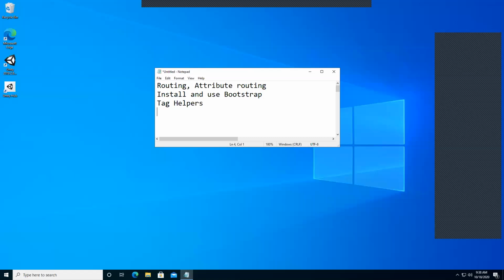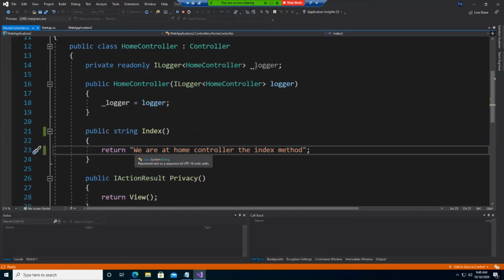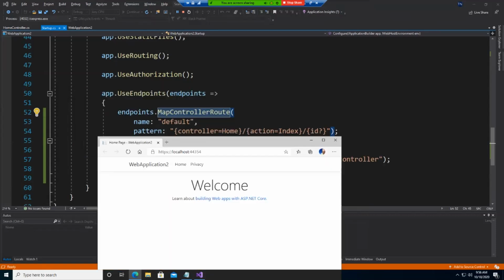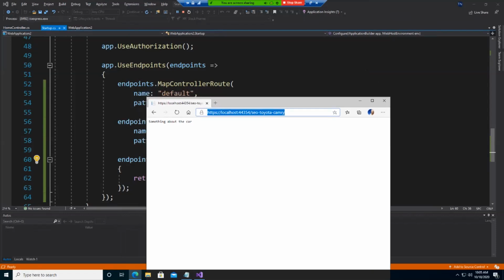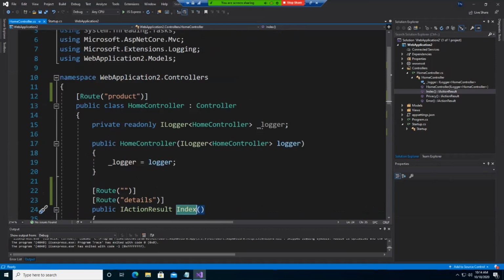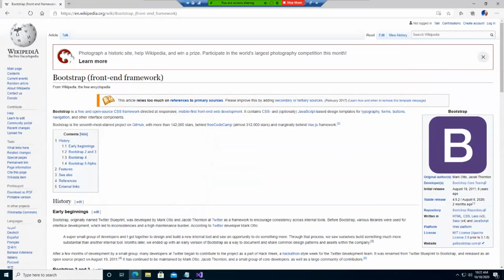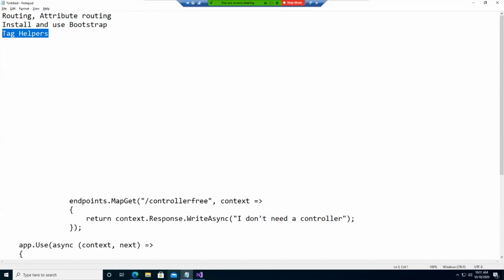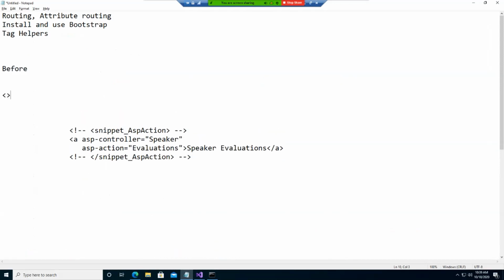Routing, Bootstrap and Tag Helpers: .NET Core Study Group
In this session, we are covering Model Binding and Validation, select list validation and AddSingelton vs AddScoped vs AddTransient  in ASP .NET Core

As preparation, please install Visual Studio and .NET Core (3.1 preferred) on your computer.

About the Facilitators:
Priyanka Agarwal is an experienced Software Engineer with a demonstrated history of working in publishing, edtech and mortgage industry domains. Skilled and proficient in Microsoft .Net 4+ development using C# and other .net stack tools and have a comprehensive understanding of object-oriented and service-oriented application development techniques and theories. Strong engineering professional with a Master of Computer Applications - MCA focused on Computer Science. Internally motivated, able to work proficiently both independently and in a team environment. with proven strong communication skills. Being supporter and enthusiast of the Women in technology and the growing fraternity, she is proud to be part of Women Who Code network.